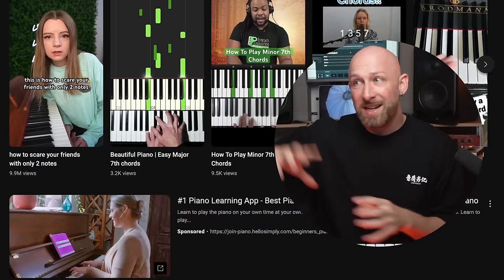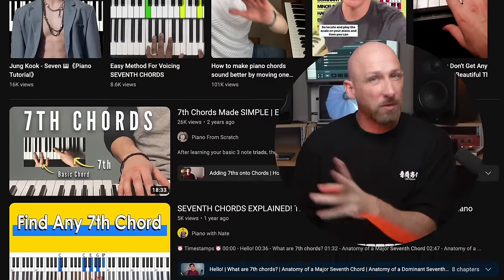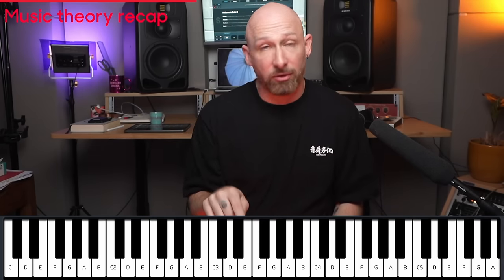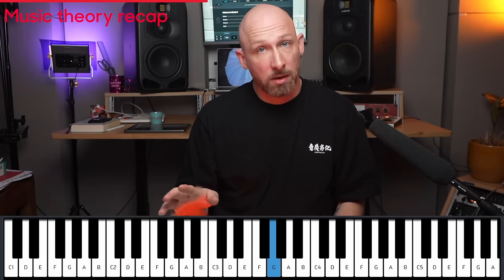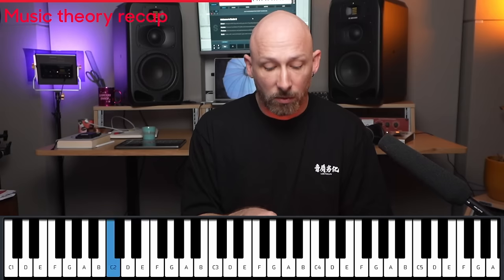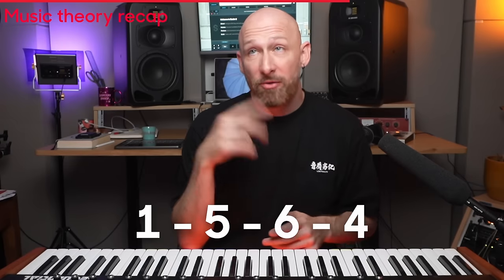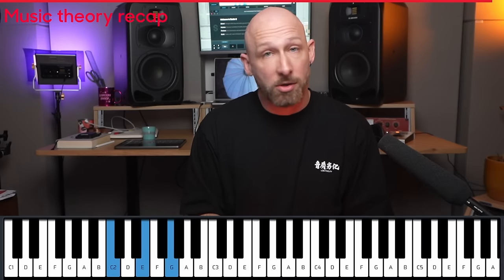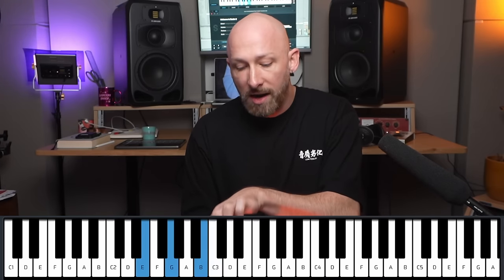Do seventh chords belong in electronic music?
Here's a music theory nugget: use seventh chords without getting overwhelmed!

Many online resources overcomplicate this subject, making it hard to follow. In this video I explain why you might want to use seventh chords, and how to use them easily and tastefully.

Contents:
0:00 Who is this for?
0:55 Music theory recap
4:03 Seventh chords
4:45 Simpler way to make seventh chords
6:16 Fred Again example
6:31 Let's play a guessing game
8:18 The song reveal
8:43 Recap summary